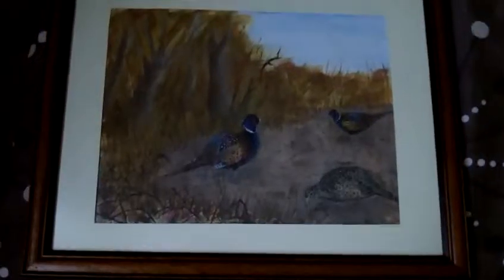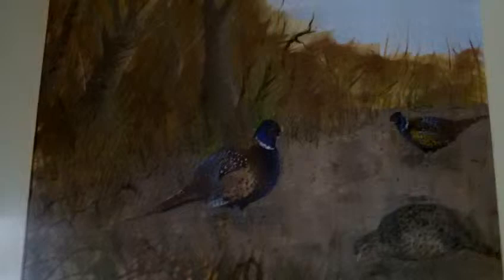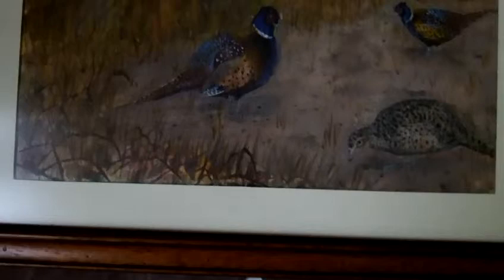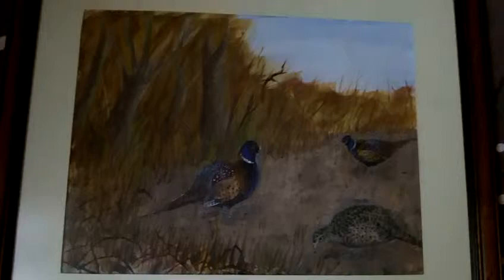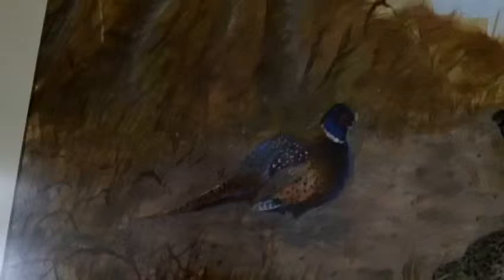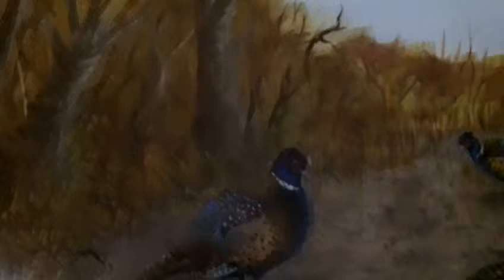' Pheasants in a forest clearing'....Watercolour painting by C. O'Connell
Thought id give the watercolours a try for a change, far less mess and trouble than the oils, and im happy with it